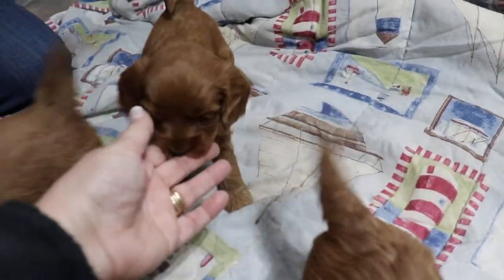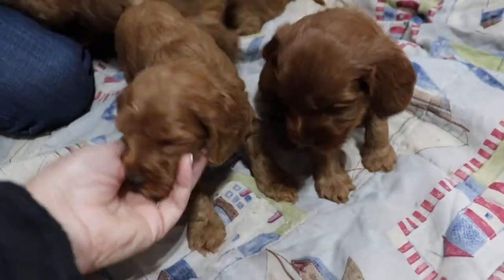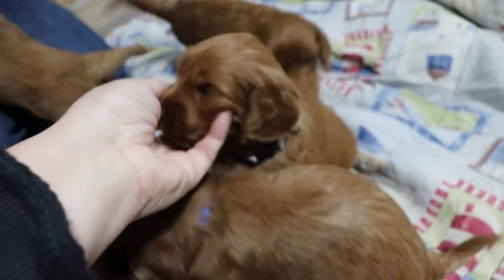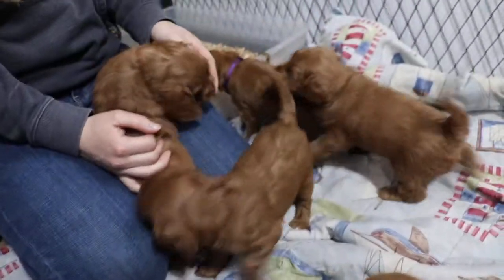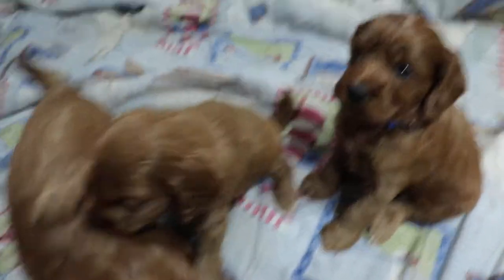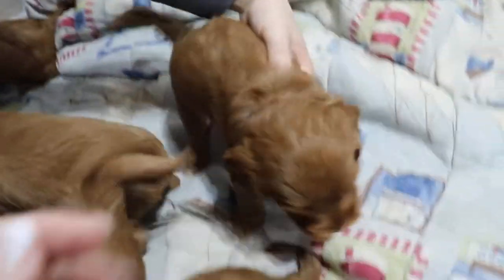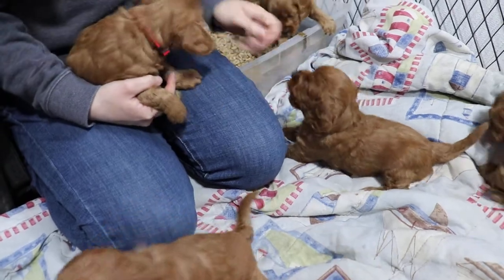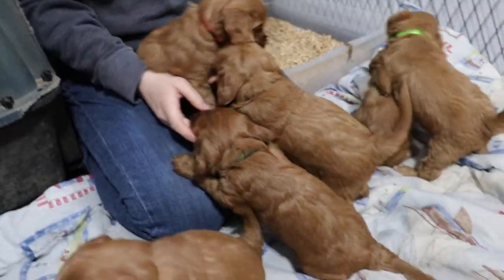Tupelo's litter of miniature labradoodle puppies at 5 weeks 3-24-21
Miniature and medium labradoodle puppies at Pacific Rim Labradoodles on the Southern Oregon Coast